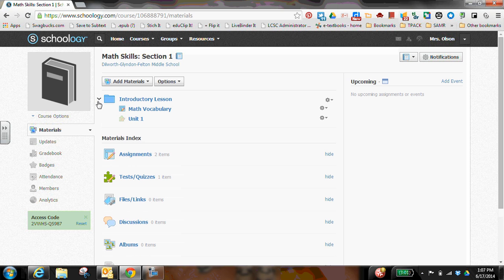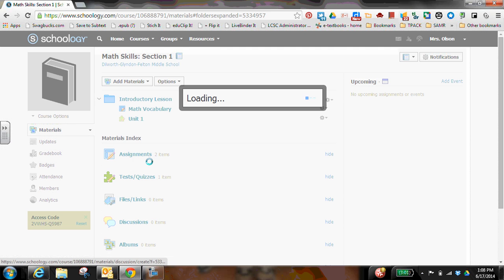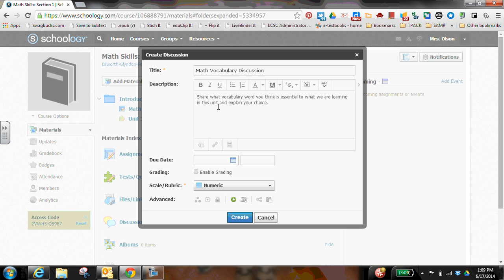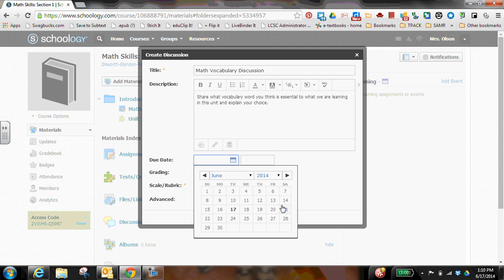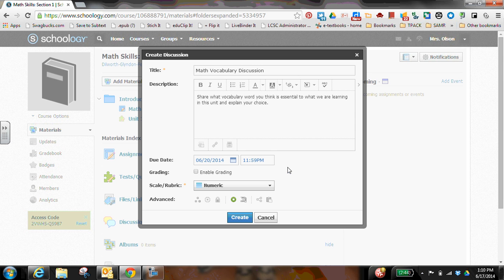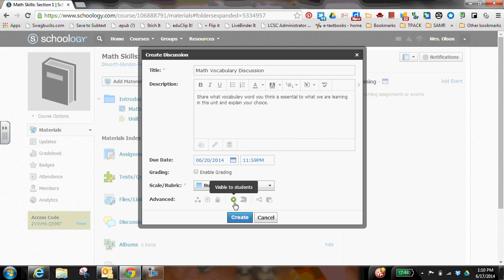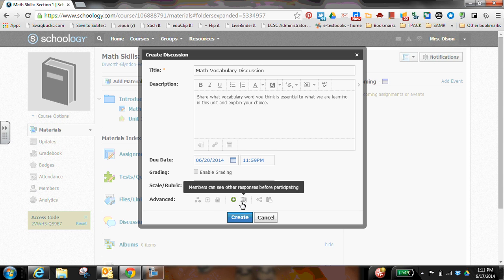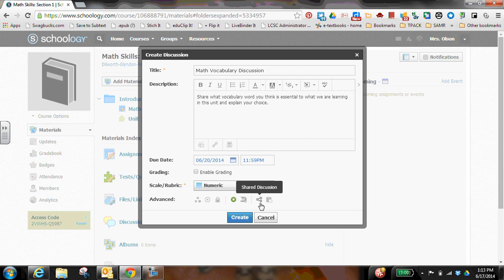How to Create a Discussion in a Schoology Course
This video explains how to create an online discussion in a Schoology Course.